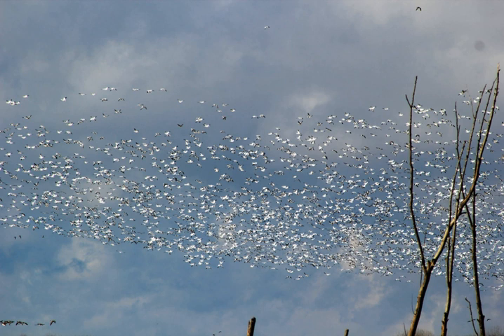Chautauqua National Wildlife Refuge | Wikipedia audio article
This is an audio version of the Wikipedia Article:
Chautauqua National Wildlife Refuge

- Socrates

SUMMARY
The Chautauqua National Wildlife Refuge is located on the Illinois River in Mason County northeast of Havana, Illinois.  It is managed by the U.S. Fish and Wildlife Service as one of the four Illinois River National Wildlife and Fish Refuges.
The refuge consists of 4,388 acres (17.8 km²) of Illinois River bottomland, nearly all of it wetland.  The parcel is the former Chautauqua Drainage and Levee District, a failed riverine polder.  In the 1920s, workers with steam shovels surrounded the levee district with a large dike in an attempt to create a large new parcel of agricultural farmland.  The levee district proved to be financially unable to maintain the dike, however, and the Illinois River reclaimed the polder.  The complex alluvial topography that had existed before this intervention was replaced by the broad shallow pool of Chautauqua Lake.
In 1936, the federal government acquired the 4,388-acre (17.8 km2) Chautauqua Drainage and Levee District parcel, including the dikes that enclosed the pool, and began to manage it for wildlife-refuge and flood control purposes.  The flood-control aspects of this management have grown more challenging in the years since, as continued agricultural runoff and siltation of the Illinois River has made much of Chautauqua Lake shallower.  On some shoreline strips of the lake, the silt has built up to the level of the lake surface, and an alluvial topography of sloughs and floodplain woodlands may be slowly re-establishing itself.  However, many of the plant and animal species inhabiting the current Chautauqua Lake and Wildlife Refuge and adjacent Illinois River are nonnative and invasive species such as the Asian carp.
As of 2005, of the 4,388 acres (17.8 km²) of the Chautauqua National Wildlife Refuge, 3,200 acres (12.9 km²) were classified as an open pool, 800 acres (3.2 km²) were classified as "water and timbered bottomland", and the remaining 388 acres (1.6 km²) were classified as upland forest.  The closest numbered highway is U.S. Highway 136 in Mason County.
A nesting pair of bald eagles was observed in the Chautauqua National Wildlife Refuge in the winter of 2005-06.The Cameron/Billsbach Unit is a detached section of the refuge located further north, in Marshall County, near Henry, Illinois. It covers an additional 1,079 acres (4.37 km²).